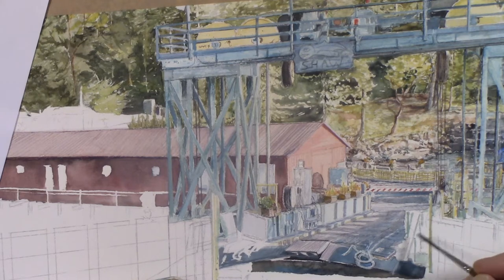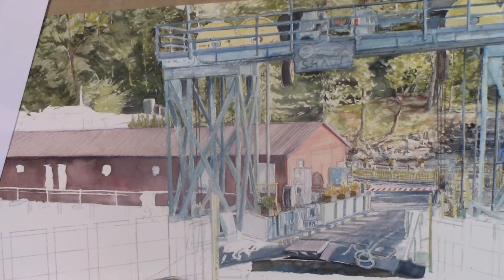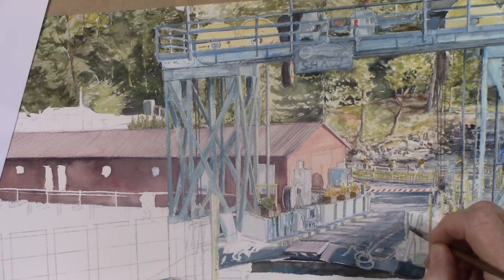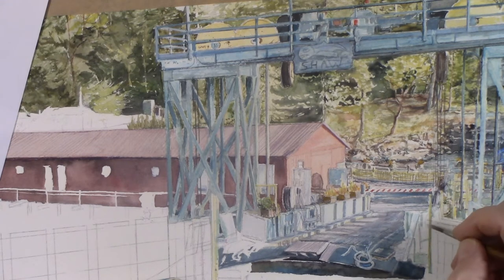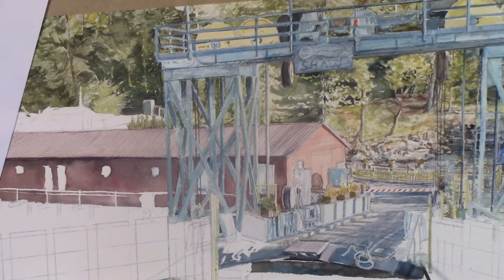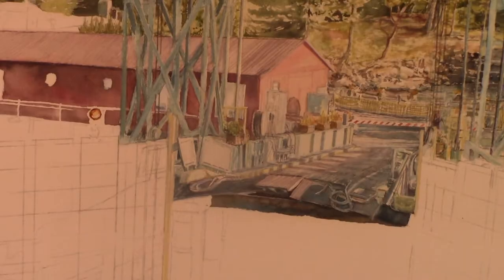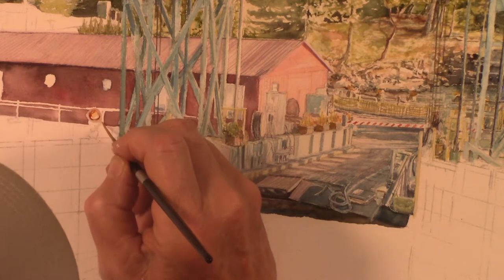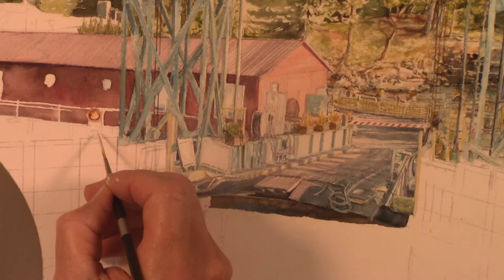SHAW ISLAND LANDING - PART 5 - Buildings and Boats - watercolor painting techniques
The ferry terminal and surrounding buildings are demonstrated.